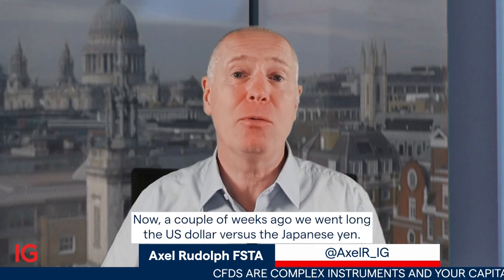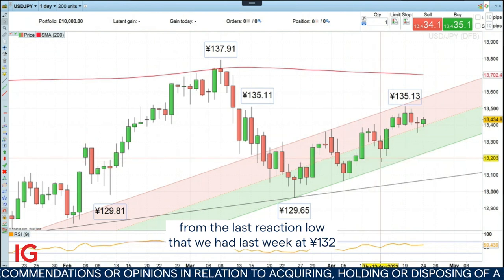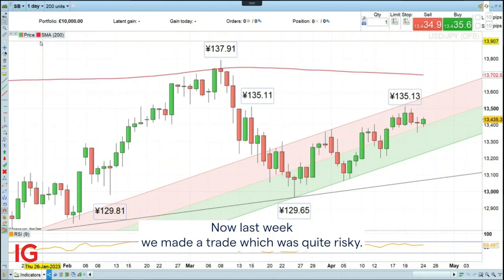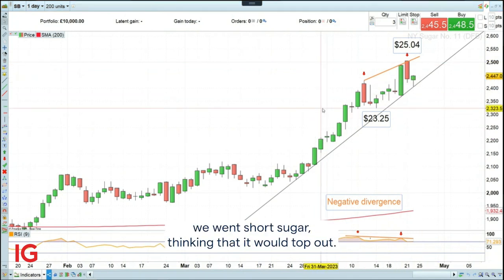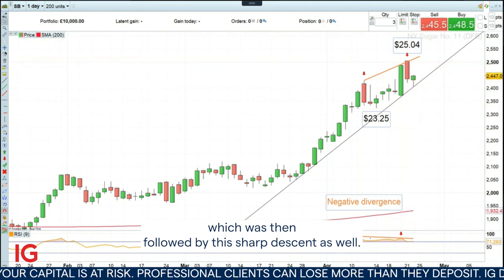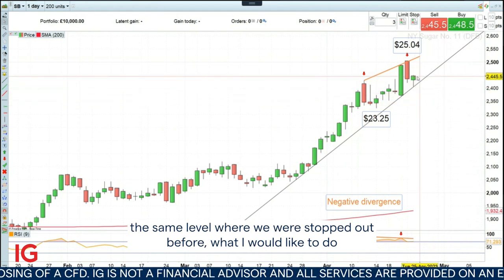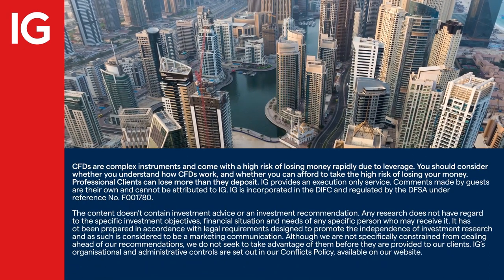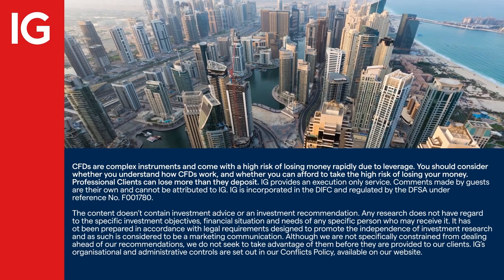Trade of the Week: short sugar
Last week’s decade high for the price of sugar no. 11 has been accompanied by negative divergence on the daily Relative Strength Index - Axel Rudolph looks at his trade.

About IG

IG MENA